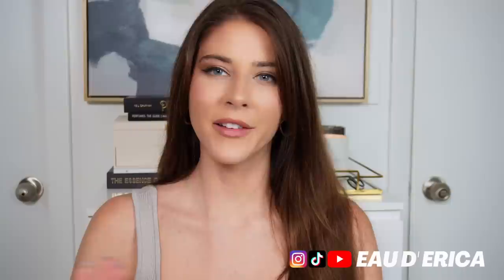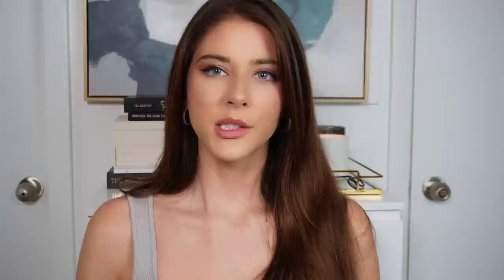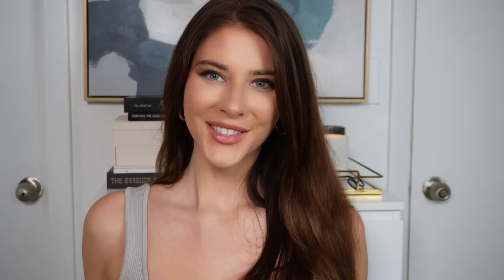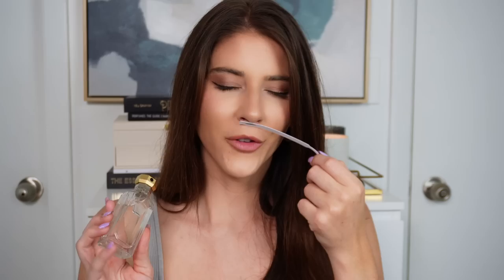TOP SEXIEST AFFORDABLE MEN'S FRAGRANCES UNDER $50! Best Cheapies for men!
FRAGRANCES MENTIONED:
6. Missoni Wave:
8. Pasha de Cartier Edition Noir

My Jewelry Company:

Time Stamps:
00:00 - Intro
0:28 - Credible Homme
2:47 - Sacred
5:46 - Uomo Signature
7:58 - CK Shock
9:38 - The Dreamer
10:35 - Missoni Wave
11:54 - Bentley Intense
13:54 - Pasha de Cartier Edition Noire
15:32 - Outro